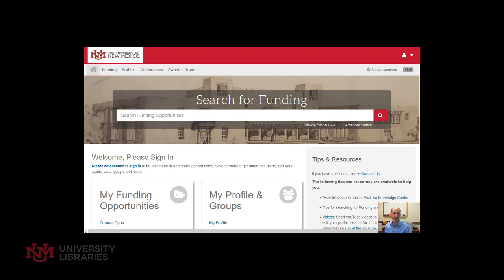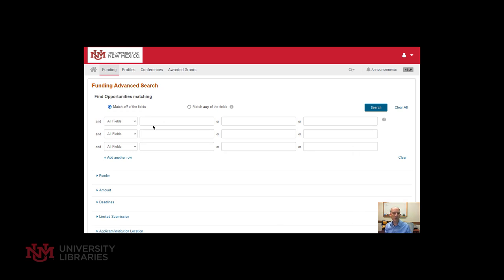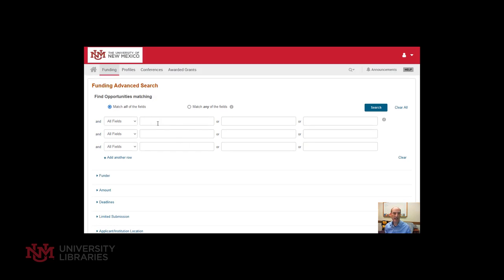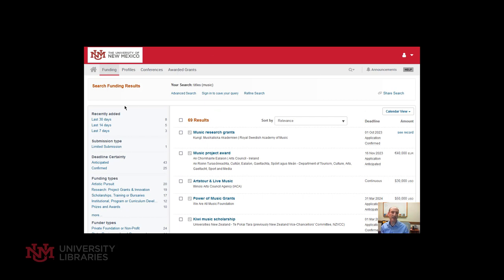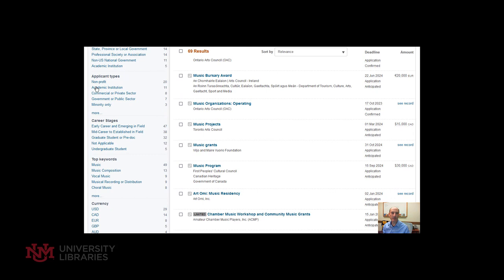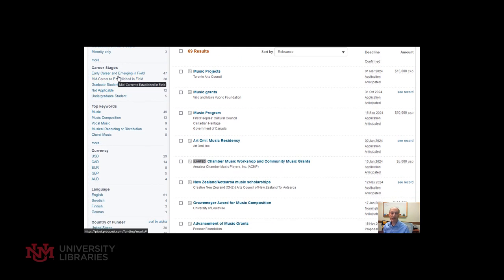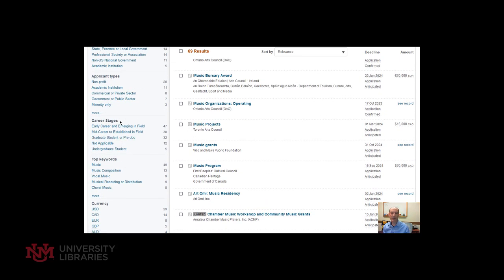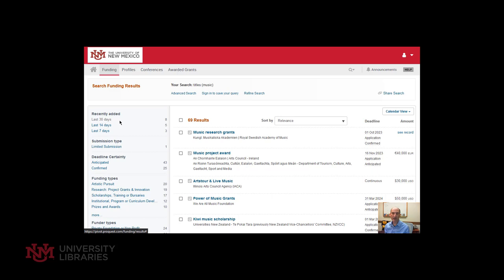Pivot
A comprehensive source of funding opportunities globally and identifies researcher expertise from within or outside of UNM.